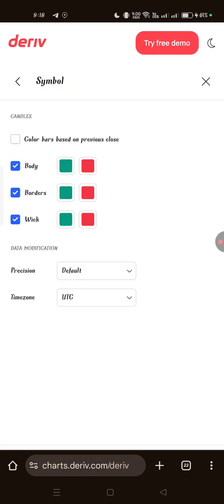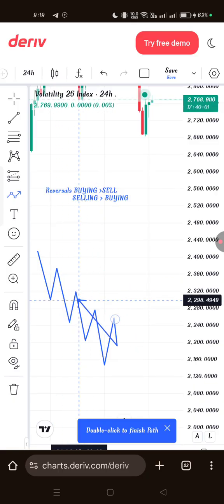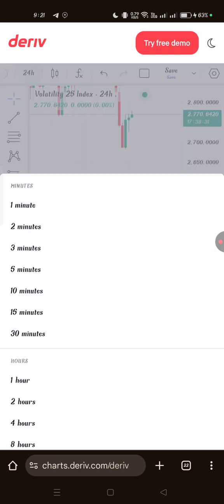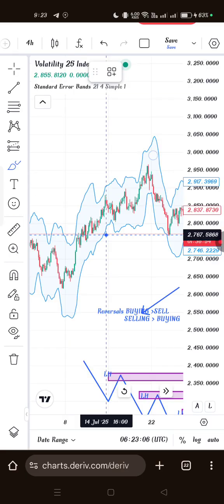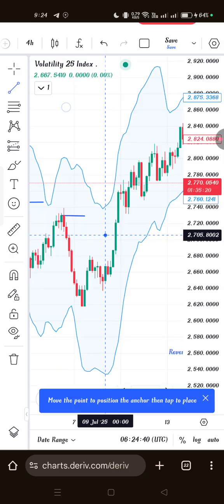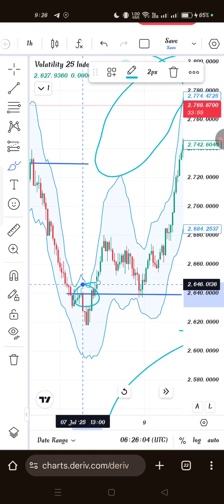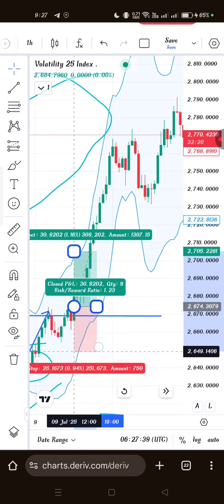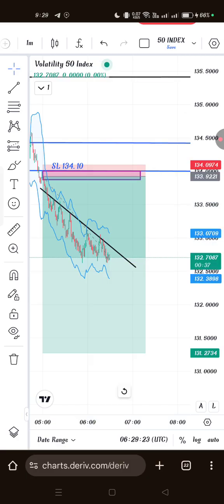HOW TRADE DERIVED SYNTHETIC EASILY USING THE STANDARD ERROR BAND STRATEGY.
📈 Mastering Standard Error Bands + Technical Analysis
In this video, I’ll show you how to use Standard Error Bands together with powerful technical analysis strategies to spot high-probability buying and selling setups on the Derived Synthetic Markets.

Whether you’re a beginner or an experienced trader, this breakdown will help you trade with more confidence and precision. 🚀